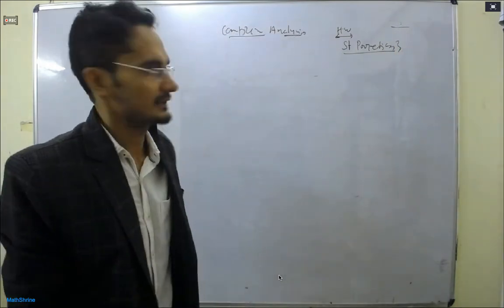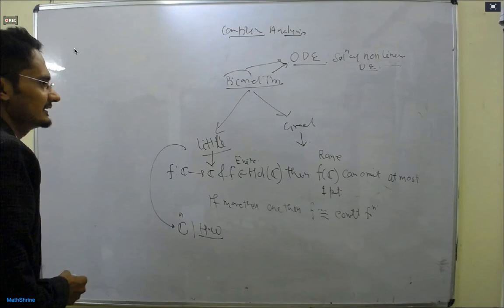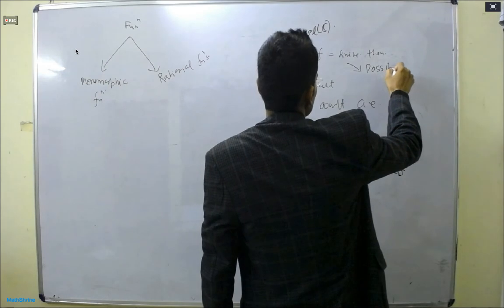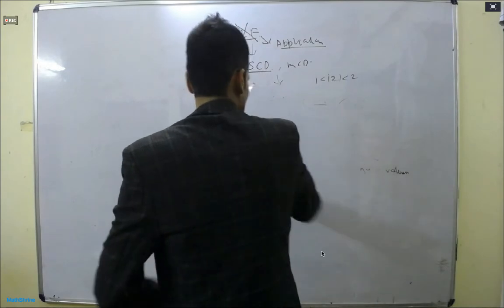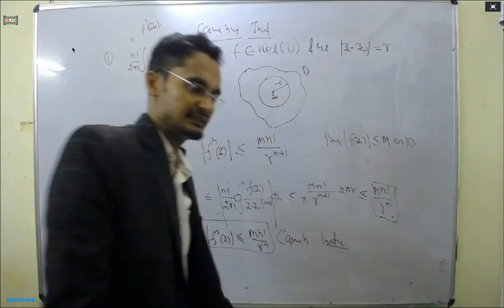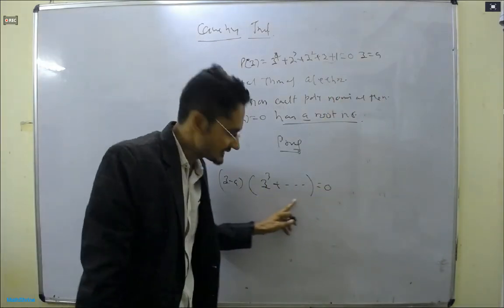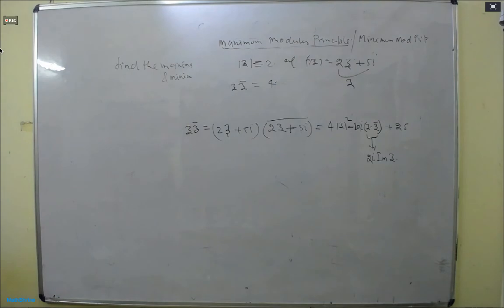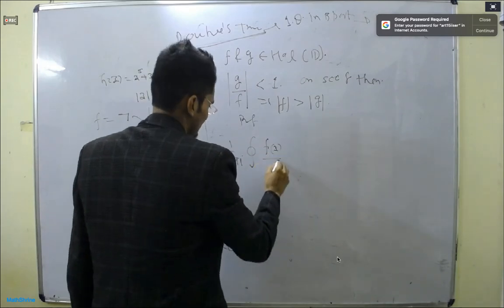Complex Analysis Lecture 08 | MathShrine